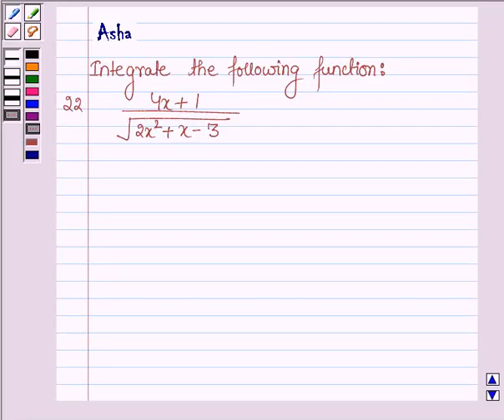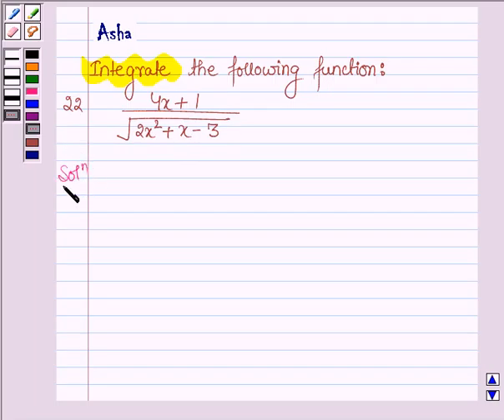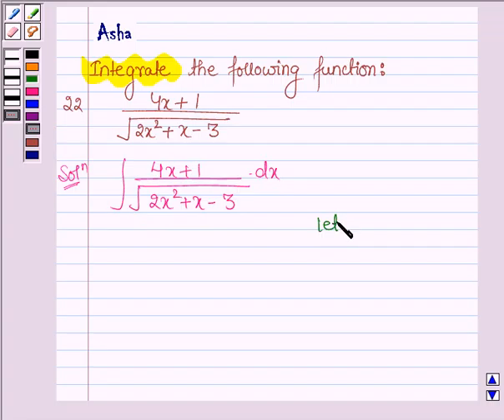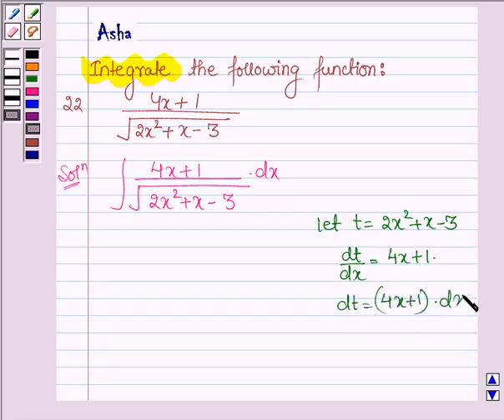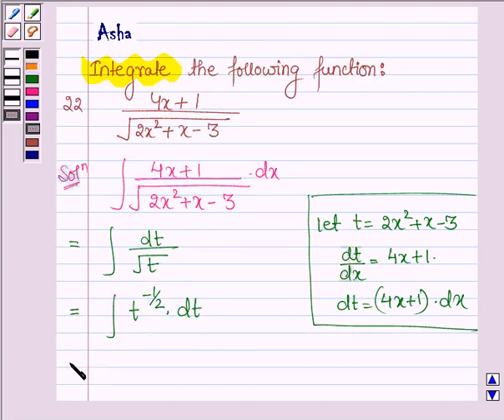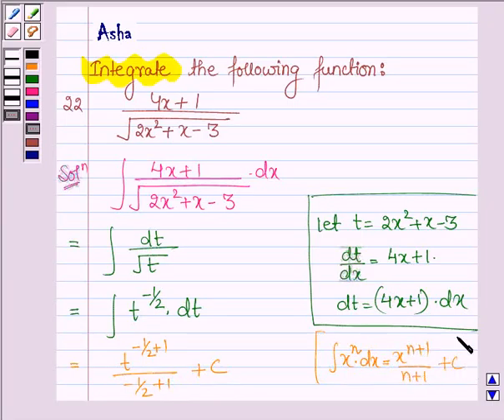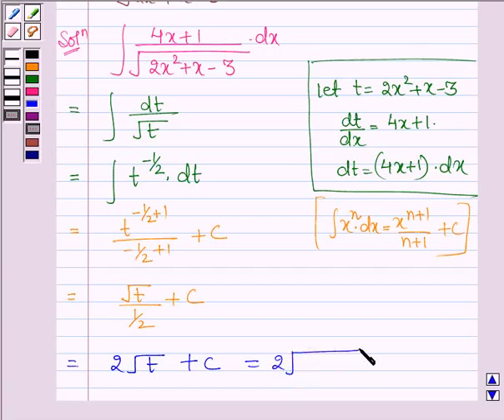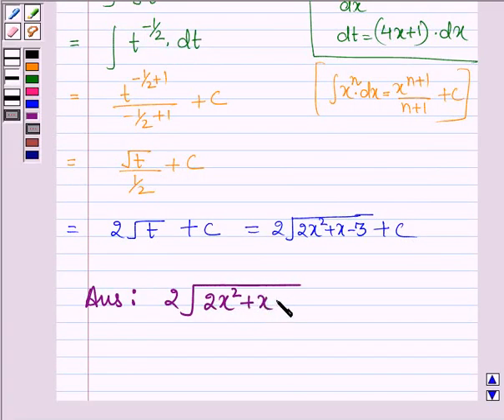Maths XII NCERT 2007 7 7 4 16